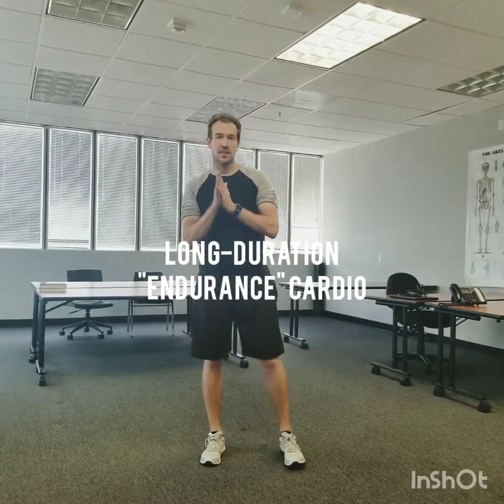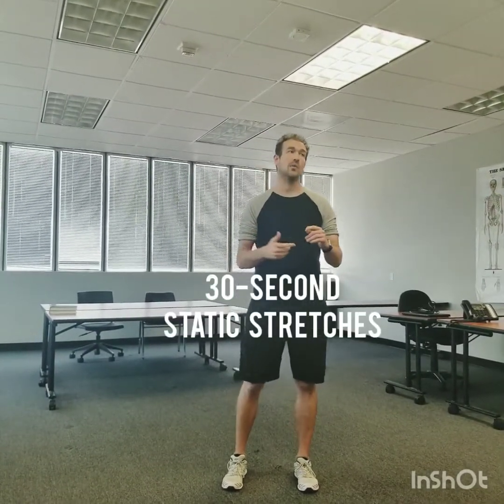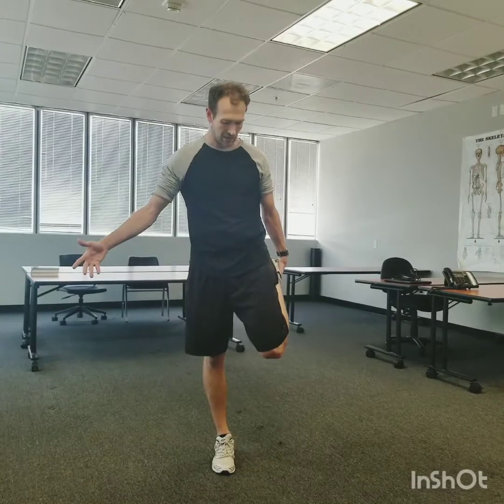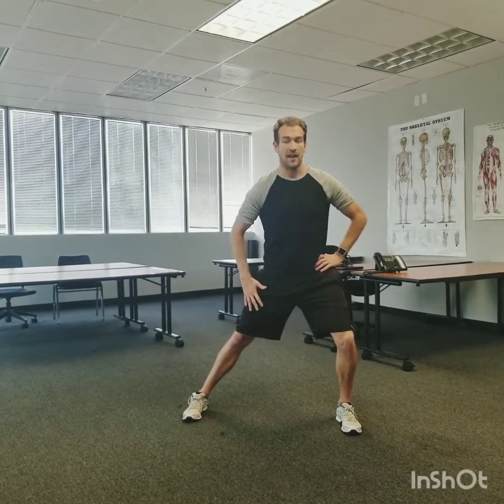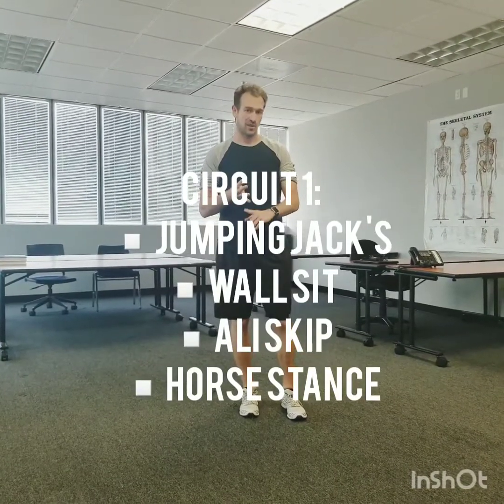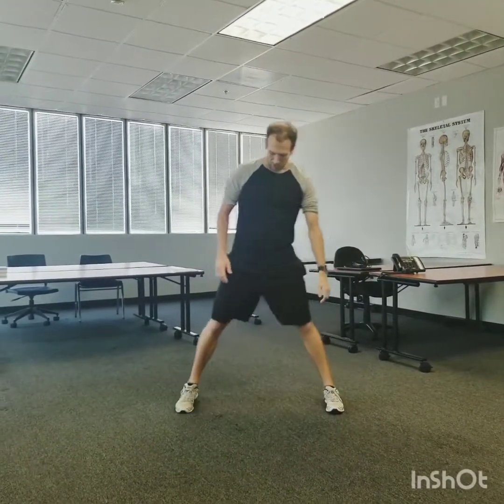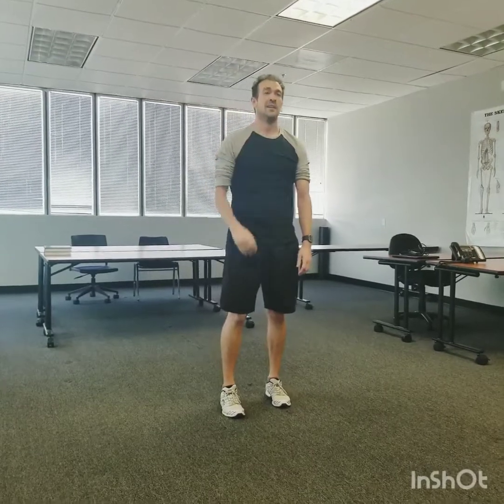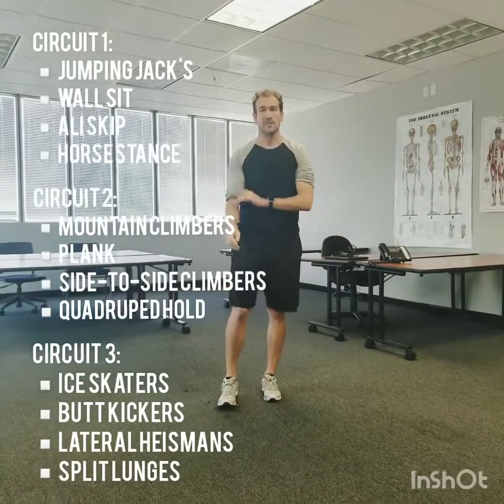At Home Endurance Cardio Routine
Warm-up:
 - 30 seconds each movement:
   • Static Upper Trapezius Stretch
   • Static Pectoral Wall Stretch
   • Static Standing Quadriceps Stretch
   • Static One Legged Hamstring Stretch
   • Static Standing Adductor Stretch
   • Static Gastrocnemius Wall Stretch
   • Static Soleus Wall Stretch

Circuit 1:
 - 4 rounds
 - 30 seconds each movement
 - No rest between exercises
 - 30 seconds rest at the end of each round
   • Jumping Jacks
   • Wall Sit
   • Ali Skip
   • Horse Stance

Circuit 2:
 - 4 rounds
 - 30 seconds each movement
 - 30 seconds rest at the end of each round
   • Mountain Climbers
   • Plank
   • Side-to-side climbers
   • Quadruped Hold

Circuit 3:
 - 4 rounds
 - 30 seconds each movement
 - 30 seconds rest at the end of each round
   • Ice Skaters
   • Butt Kickers
   • Lateral Heismans
   • Split Lunges

Cool-down:
 - 30 seconds each movement: